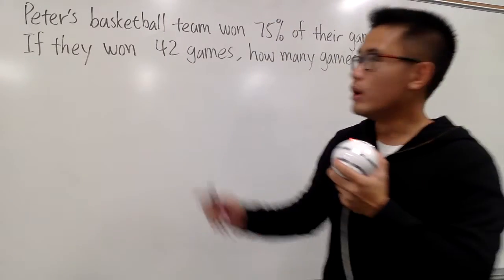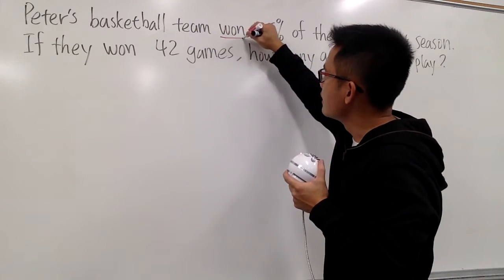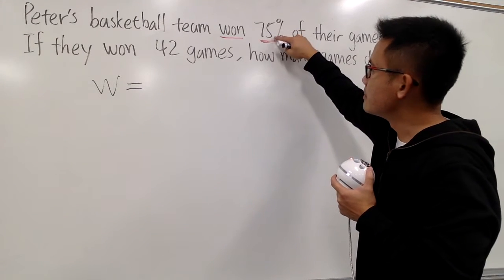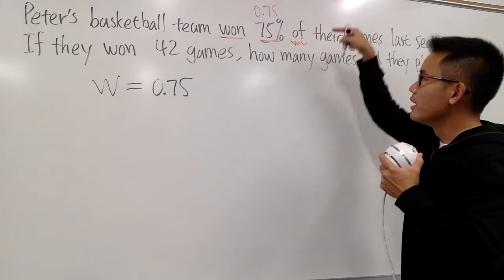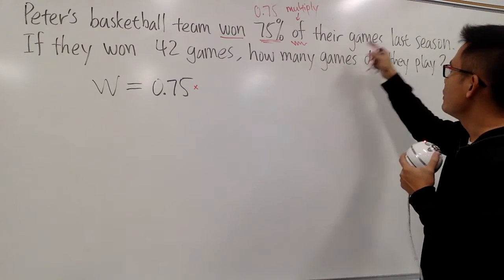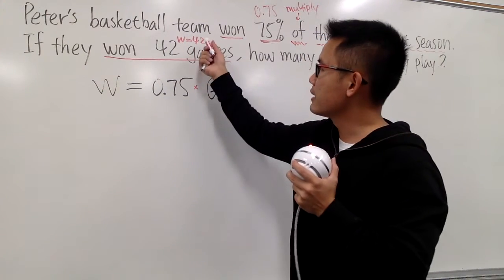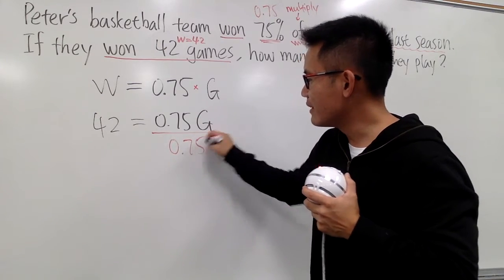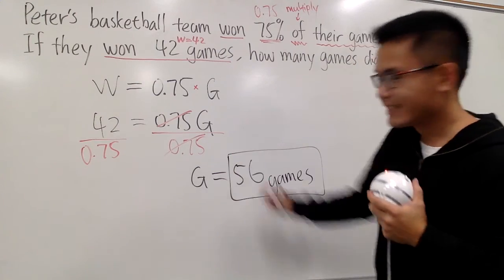Q25, percentage word problem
percentage word problem,